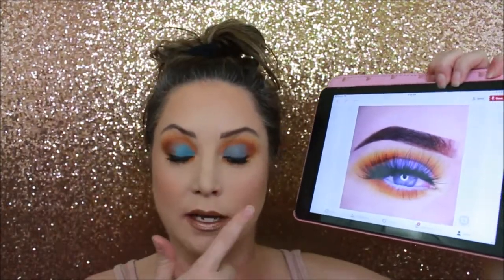takes on Okalan Dupe or Dupe????